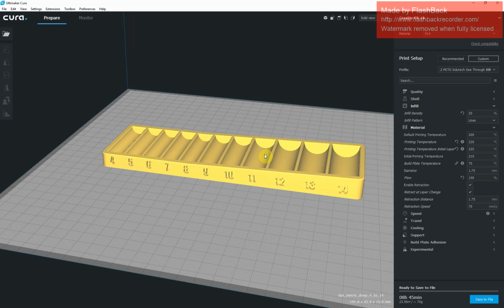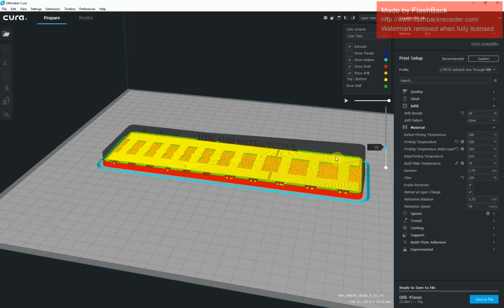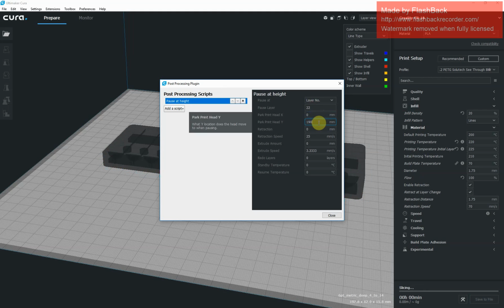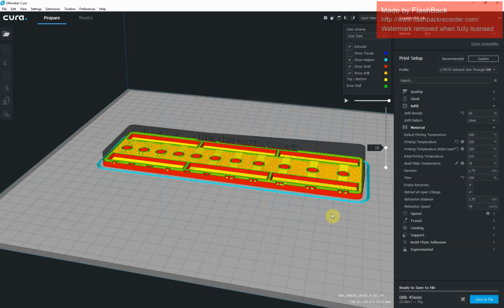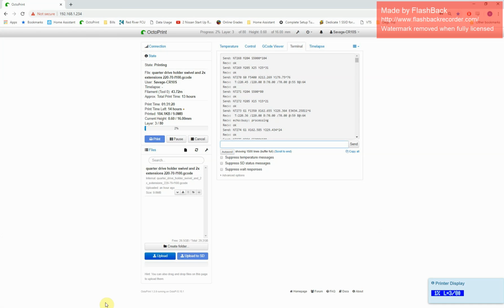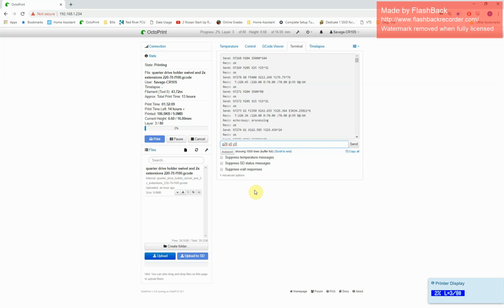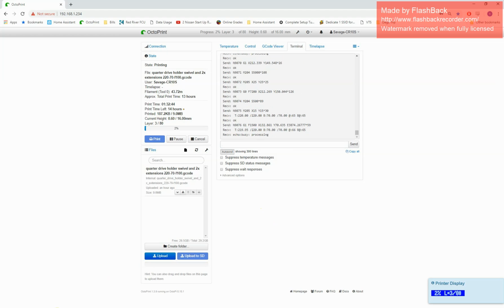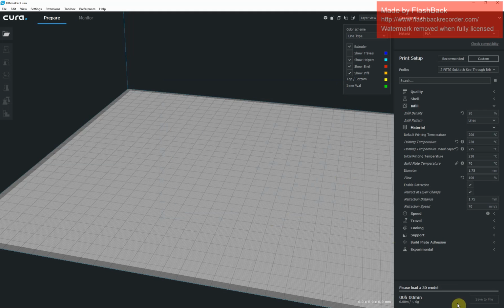Cura Post Process Pause Tutorial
This is how I pause my prints when embedding magnets or other objects in my prints.